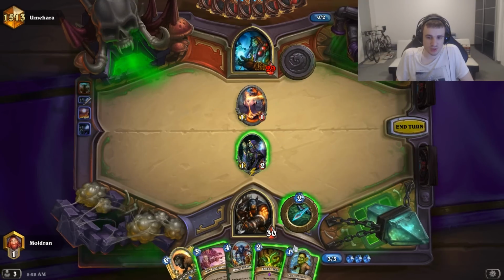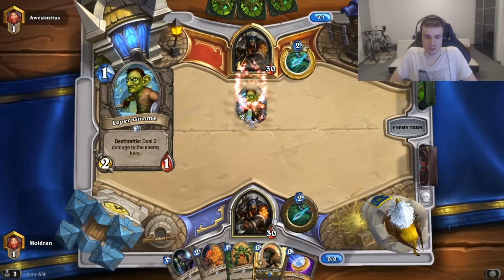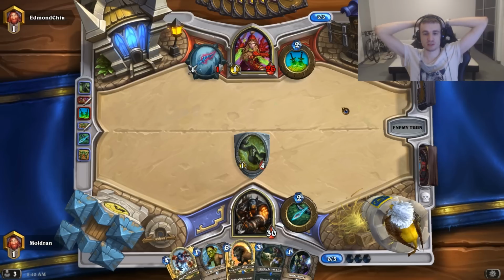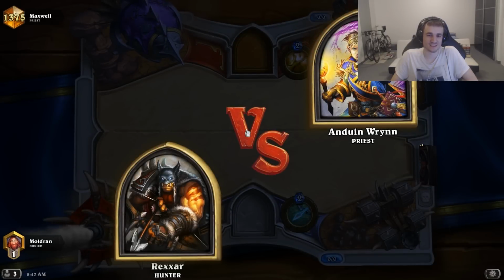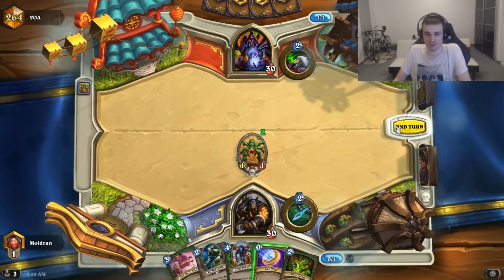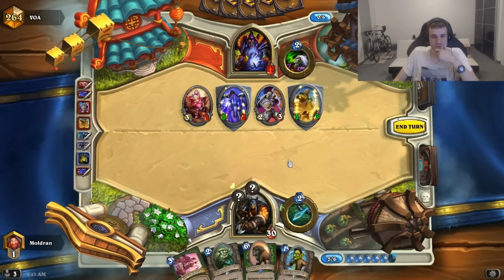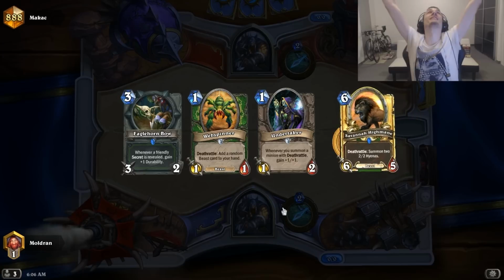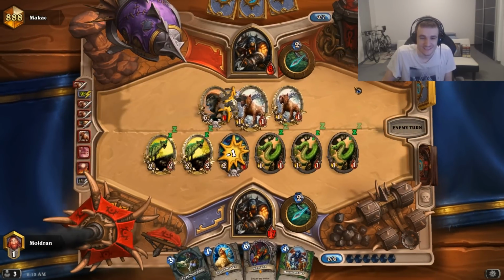Hearthstone - Final Games to Legend Rank (Hunter)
This video is for advanced Hearthstone players who are between Rank 1-7 and need some help with the final push to Legend. It features a hunter deck on the NA server reaching Legendary with an in-depth explanation during the process. Opponents were Rank 1 players and other Legendary players playing different classes.
1:05 Shaman
8:20 Hunter
13:44 Rogue
22:20 Priest
26:10 HandLock
37:48 ZooLock
40:45 Hunter